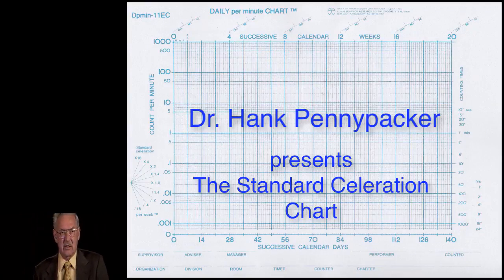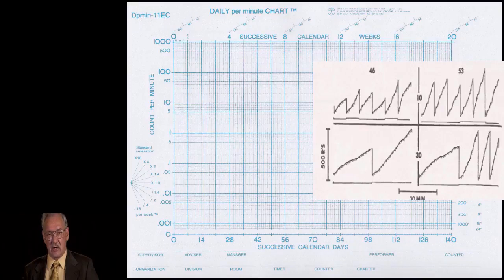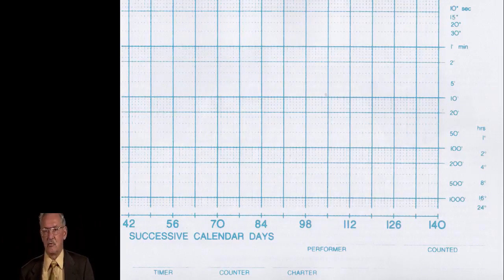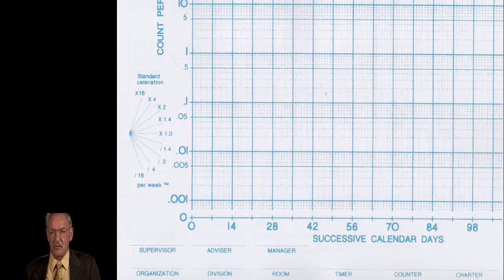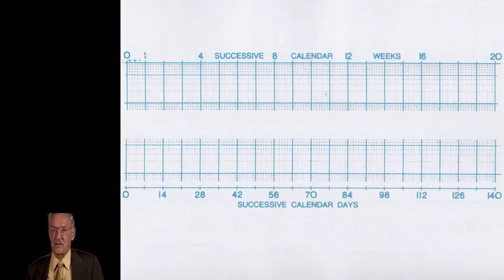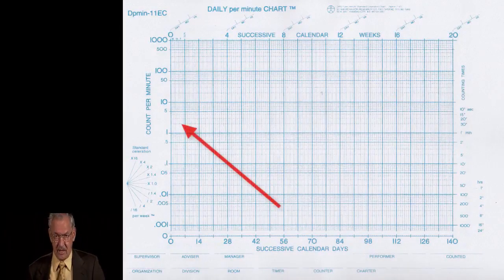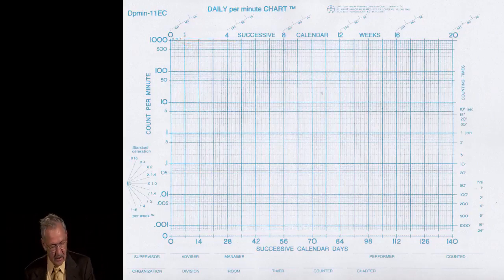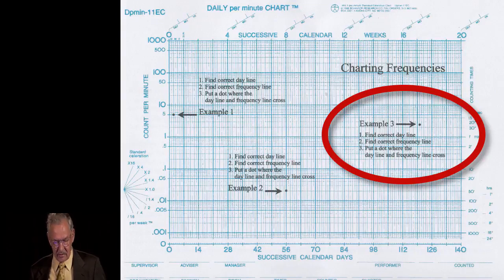Dr Hank Pennypacker Presents the Standard Celeration Chart Part 1